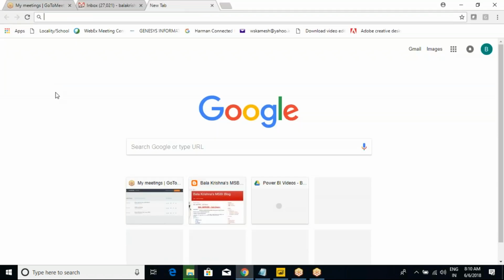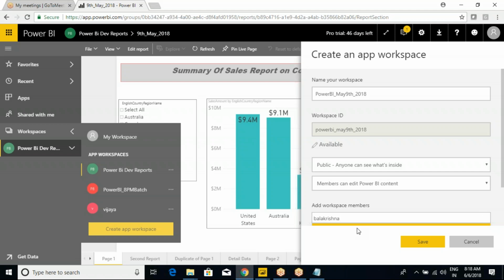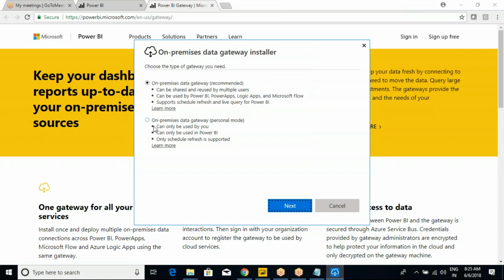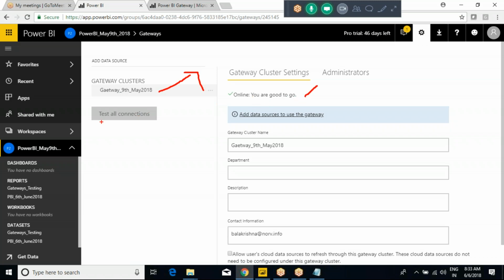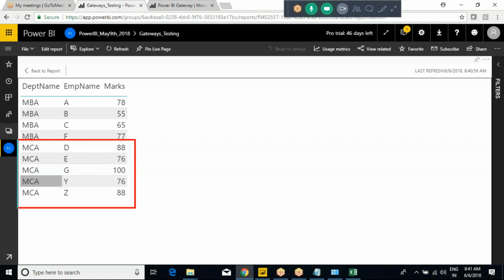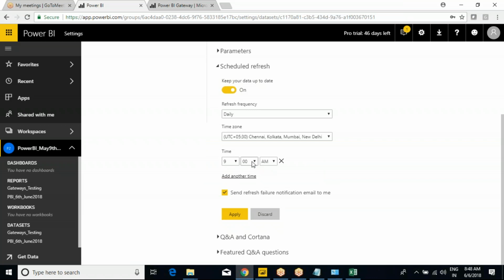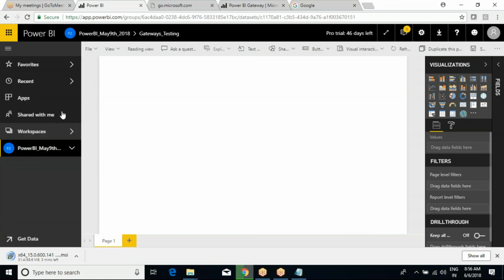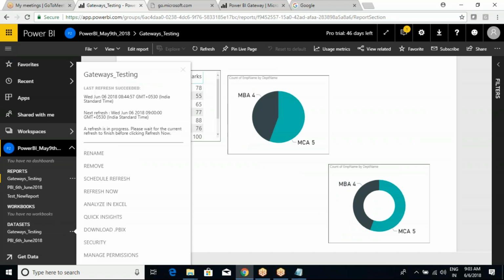Power BI Service | Class 16